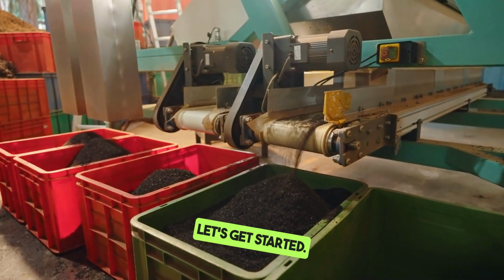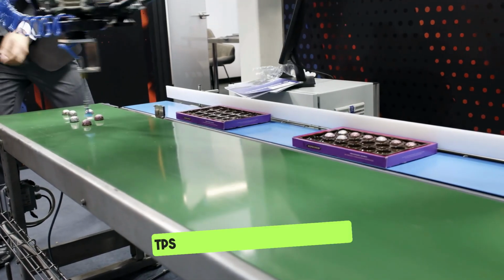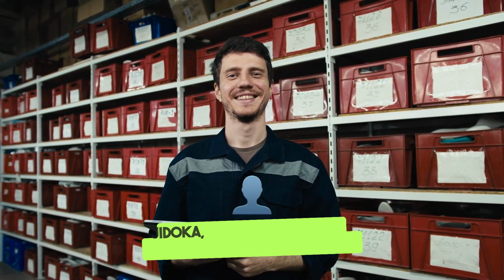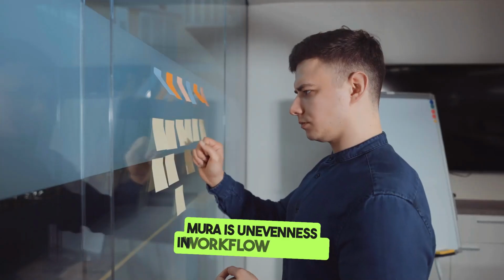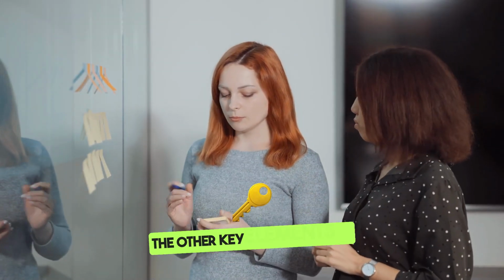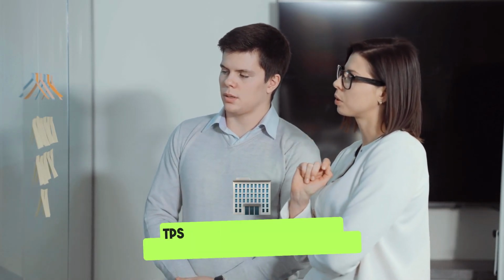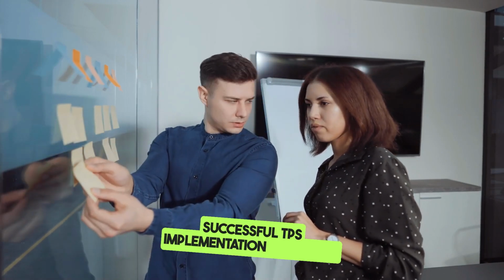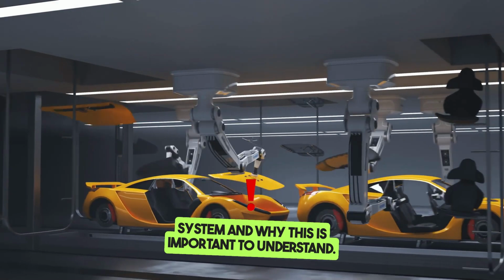What is Toyota Production System? I TPS Explained I The Lean Six Sigma World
Welcome to The Lean Six Sigma World! In this video, we explore the Toyota Production System (TPS)—its key principles, benefits, and how it has transformed industries worldwide. TPS is the foundation of Lean Manufacturing, focusing on eliminating waste, improving quality, and optimizing efficiency.

What You Will Learn:
What is Toyota Production System (TPS)?
The two pillars of TPS: Just-in-Time (JIT) and Jidoka
Key concepts: Muda, Mura, Muri
Essential TPS tools: Kanban, 5S, Poka-Yoke, Andon System, Heijunka
Benefits and real-world applications of TPS

Top 5 User Queries on This Topic:
What are the main principles of the Toyota Production System?
How does TPS improve efficiency in manufacturing?
What is the difference between Lean Manufacturing and TPS?
What are Muda, Mura, and Muri in TPS?
How is Kanban used in the Toyota Production System?

🚀 Don't forget to:
💬 Drop a comment and share your thoughts.